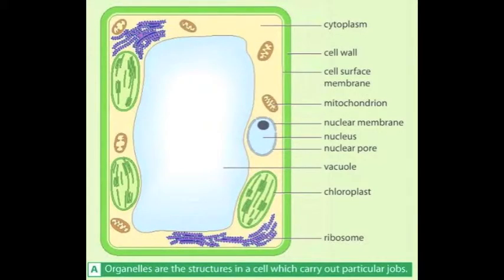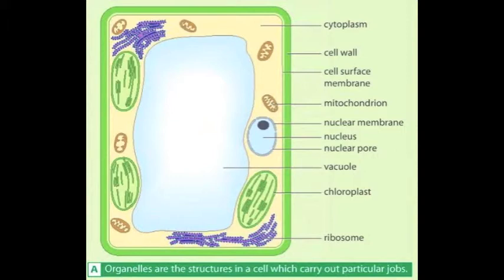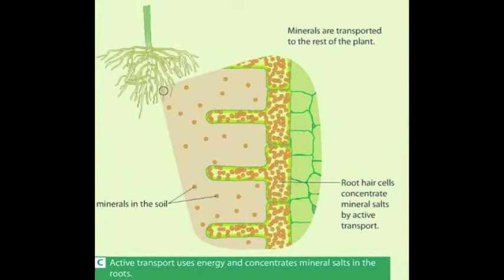B2 T3 L1 Cells (Audio Book)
Cells - Lesson 1 of B2 Topic 3 - Energy Flow (Audio Book)